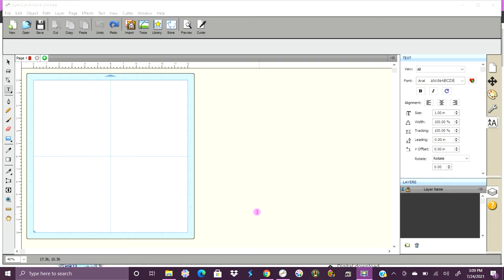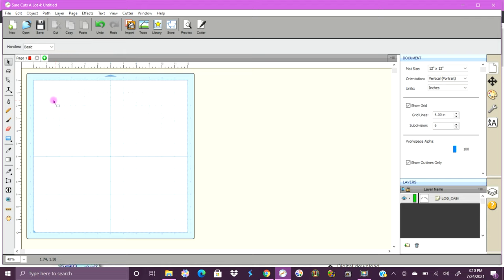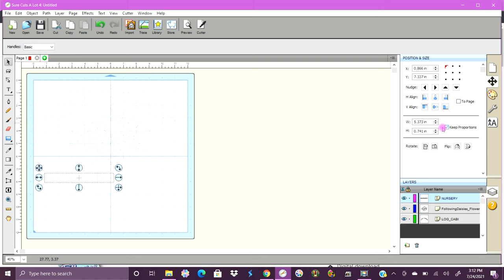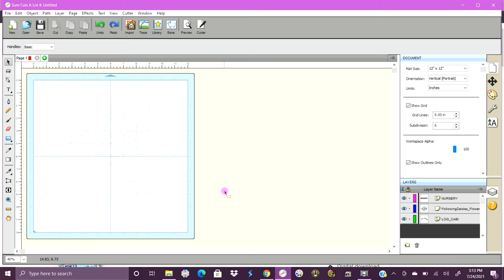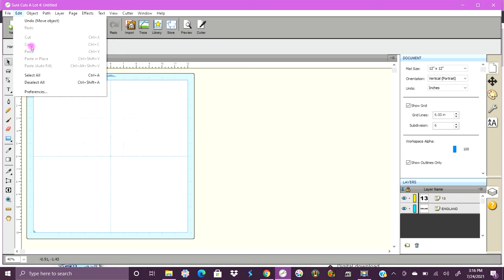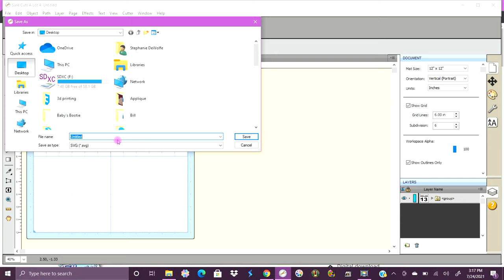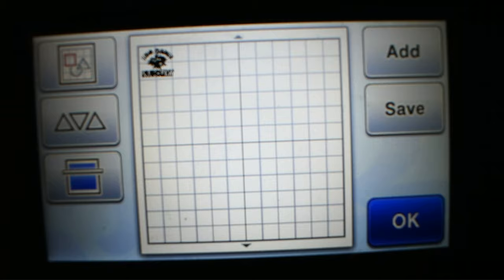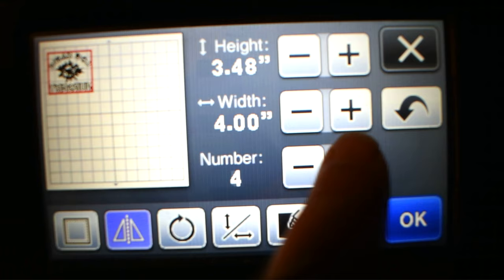Text on an Arch for a T Shirt - SCAL 4 and Brother ScanNCut CM350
Text on an Arch for a T Shirt - SCAL 4 and Brother ScanNCut CM350 In this video we will us SCAL 4 to create text on an arch and save it an SVG to use in the ScanNCut. Youcan also use Scal 4 to create text for digitizing with SewArt!